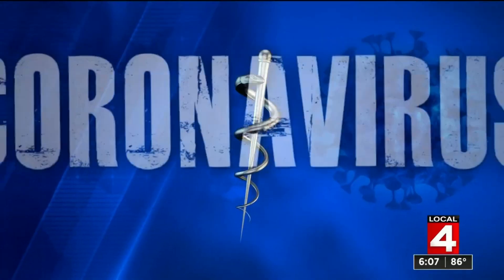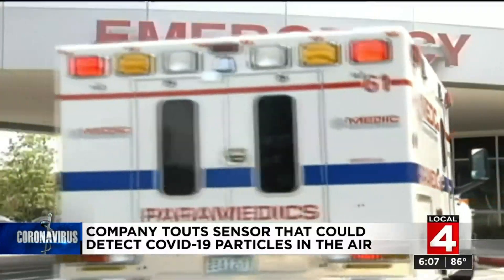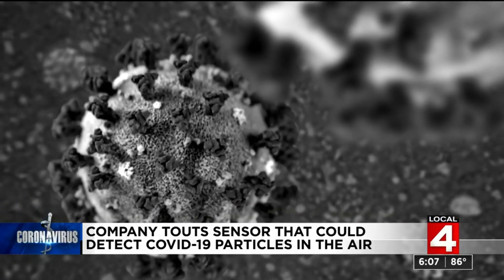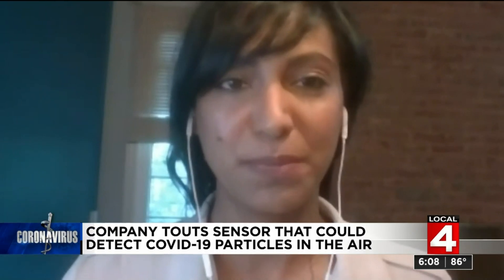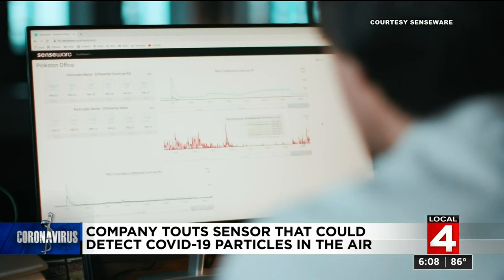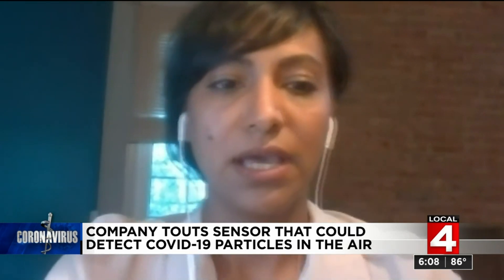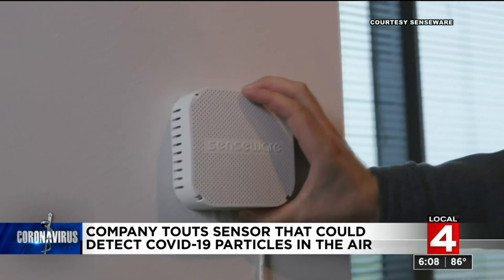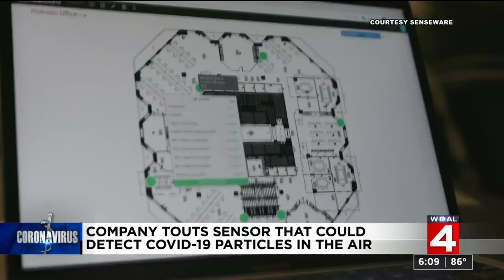Company touts sensors that could detect COVID-19 particles in air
A company, Senseware, is developing a sensor that can detect COVID-19 particles in the air.